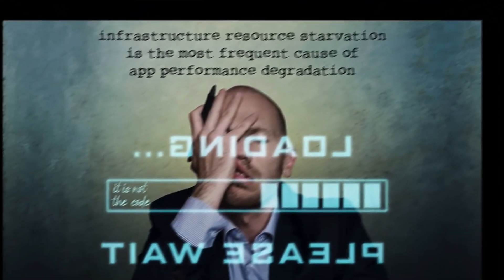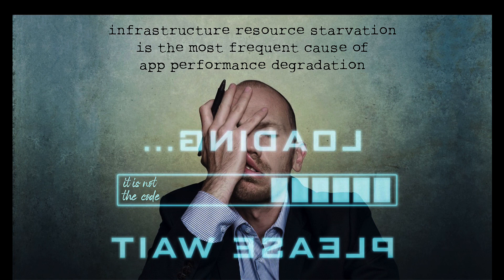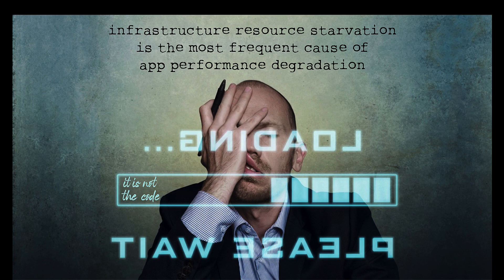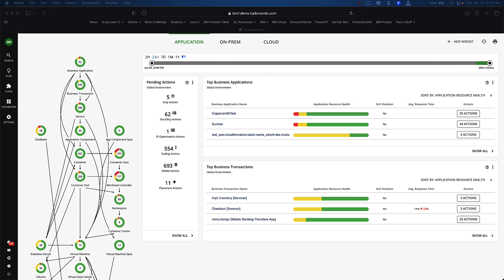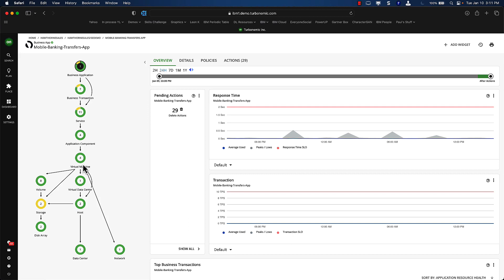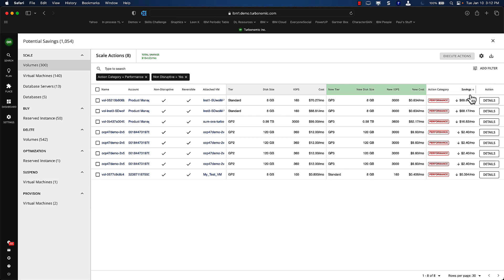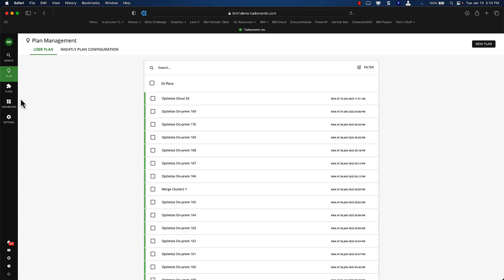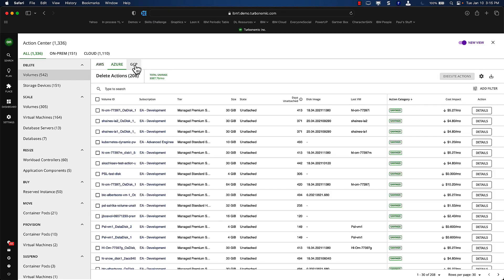IBM Turbonomic and Application Resource Management (ARM) - a brief talk on the why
I do a quick little talk on IBM Turbonomic & Application Resource Management (ARM) - “The why?”.

From over provisioned servers in the cloud to clients not see￼ing the value they thought they would get from using the cloud … I felt I wanted to learn and talk about the #1 to DEFLATIONARY technology I’ve seen pick up “low hanging fruit” at cloud centric clients … its worth the time to understand the domain of ARM and what can be done.